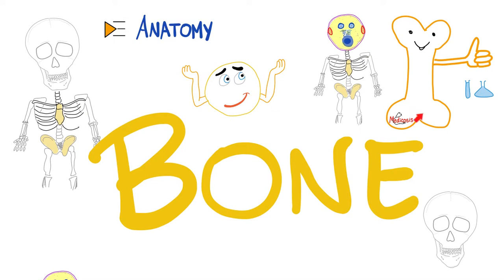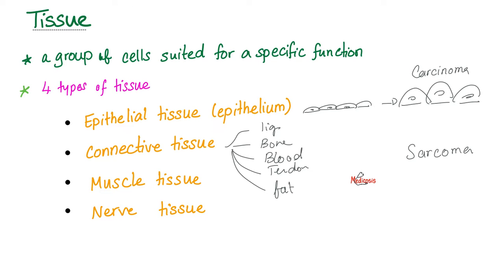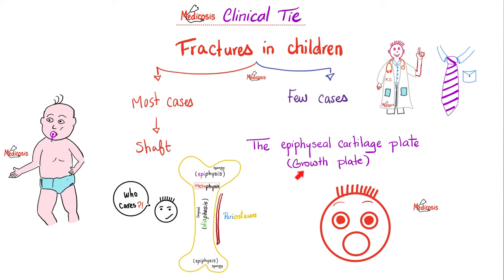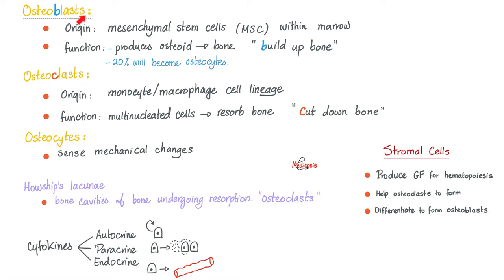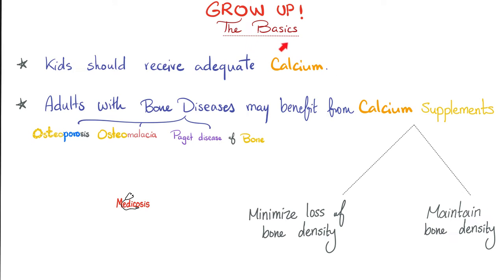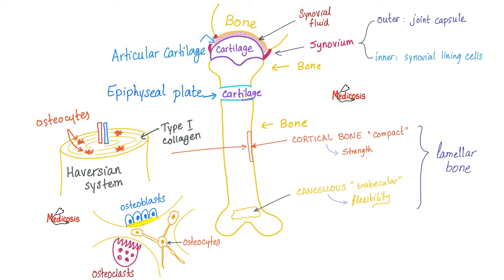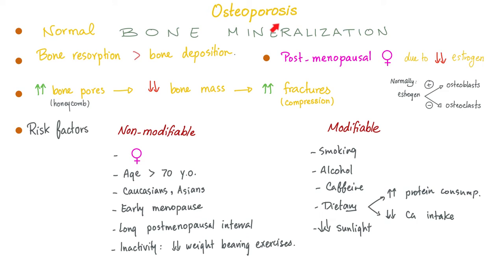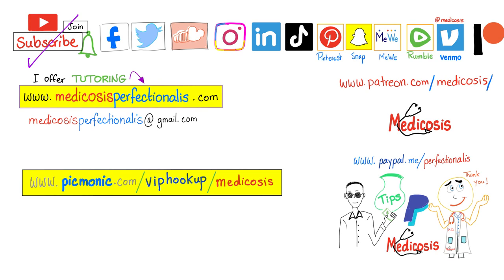Bones 🦴 Structure & Function | Anatomy 💀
Boness 🦴 | Structure, Function, Type 1 Collagen… Anatomy Lectures | Medicosis Perfectionalis